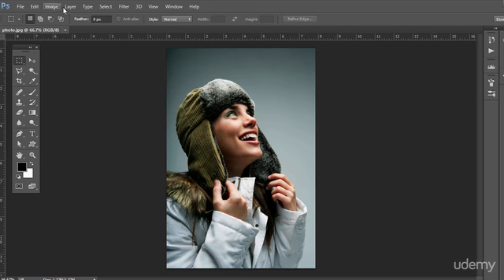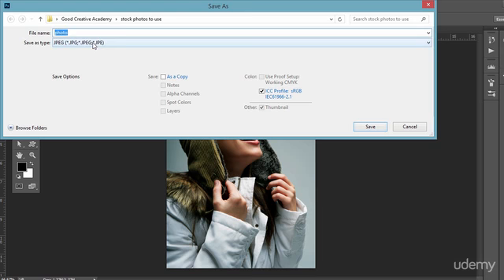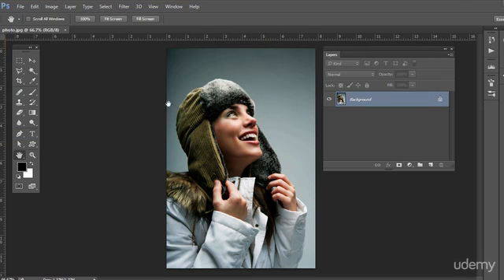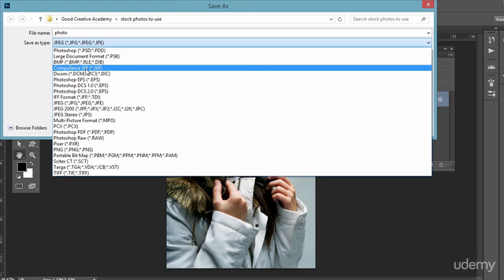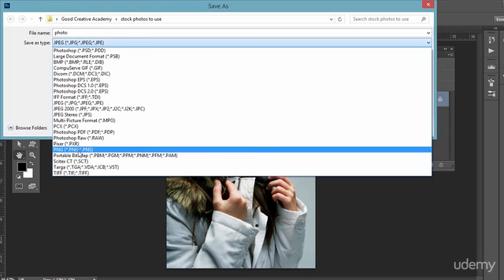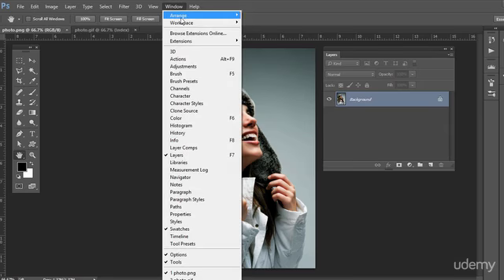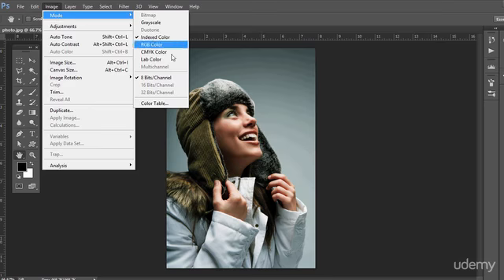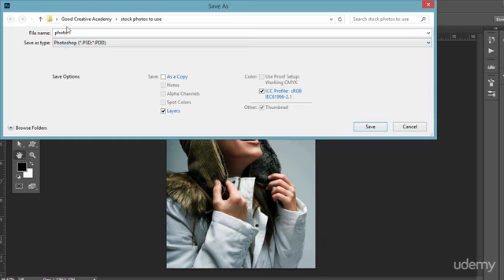2 File Types and Modes